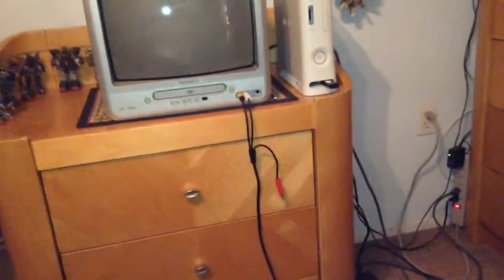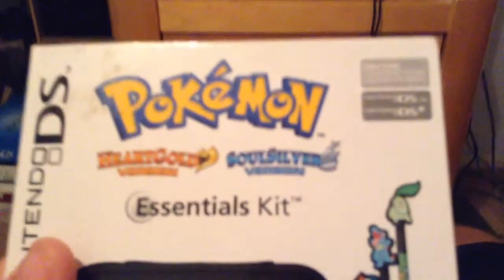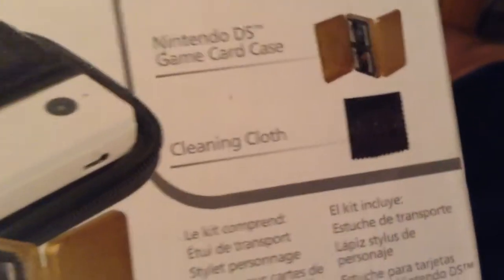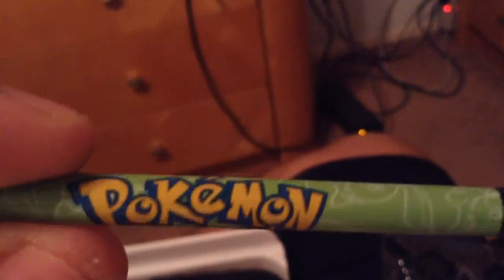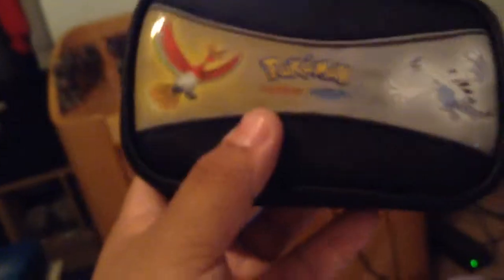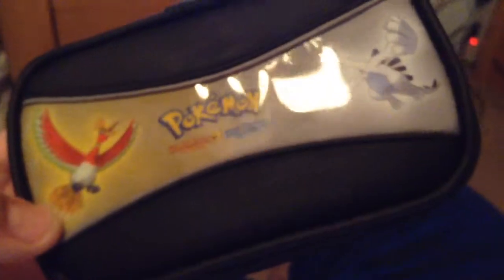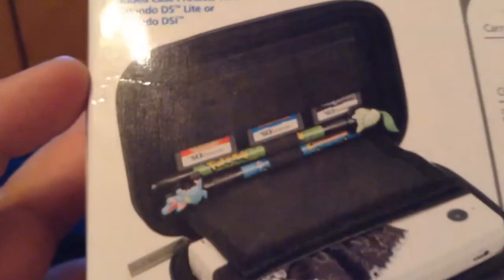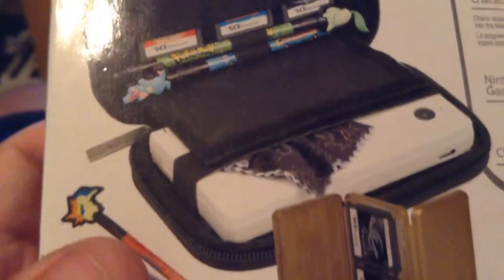Nintendo DS Pokemon Soulsilver Heartgold Essentials kit limited edition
Case with stylus special edition pokemon. Enjoy.